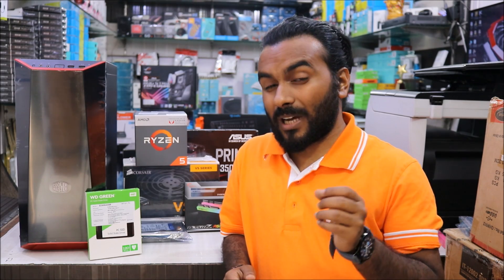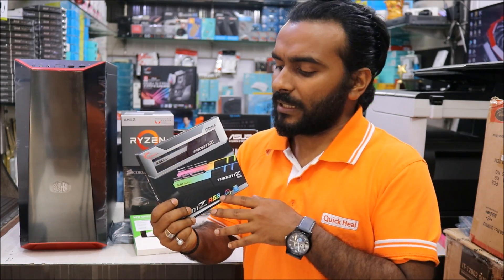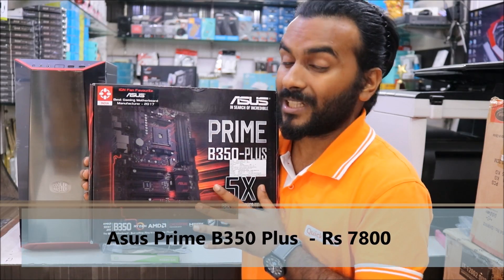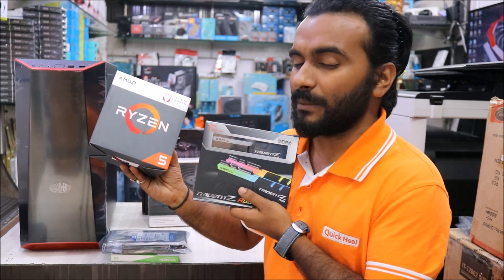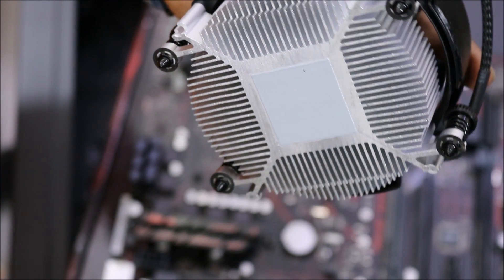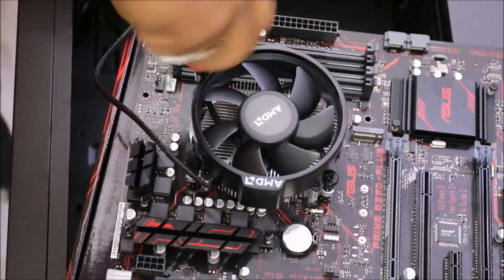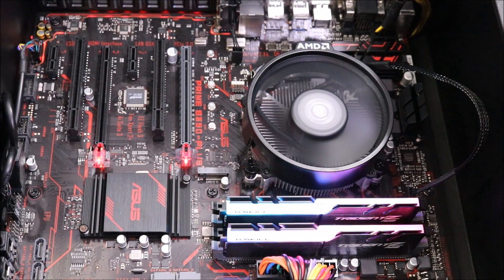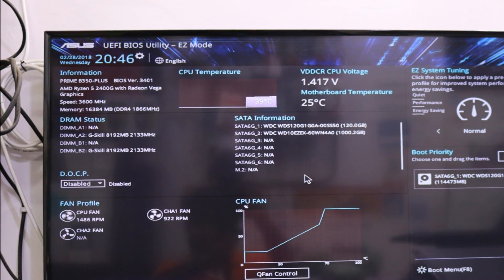AMD Ryzen 5 2400G PC Build | On board Radeon Vega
Amazon Purchase links -
Coolermaster Masterbox Lite 5
Asus Prime B350 Plus
AMD Ryzen 5 2400G
WD 120GB SSD
WD 1TB Blue HDD
Gskill DDR4 16gb 3000MHZ